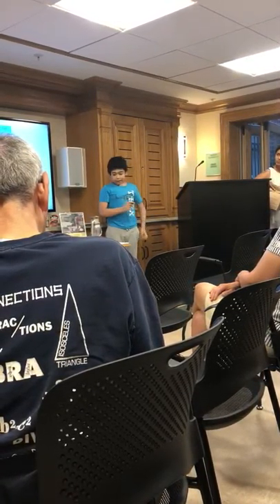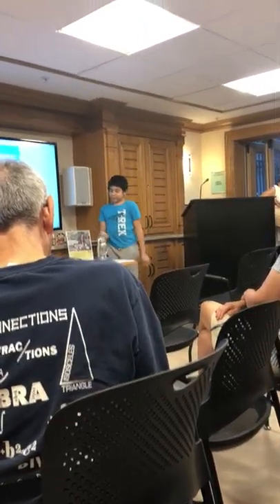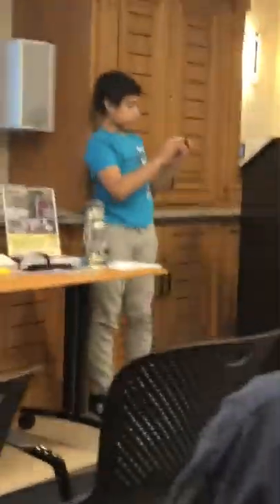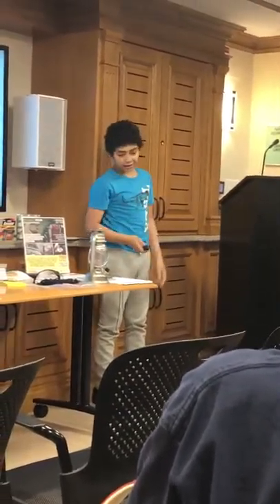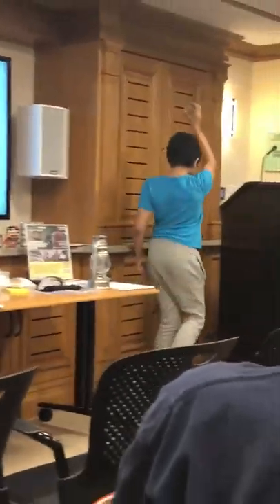Compass and 4-in-1 Whistle (demonstrated by an 11 yr. old).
In this video my son is showing us how to use a compass and what NOT to do so that it does not interfere with the navigation process.

Purchase Link for the multifunctional whistle he is talking about is below:

PrepareFOUR in 1 Multifunctional Key Chain Whistle on sale $7.99.

For more resources, tips and DIY videos/hacks, or if you just simply want to join a warm loving Facebook community of survivalist, feel free to subscribe to this channel and/or follow us on other Social Media: